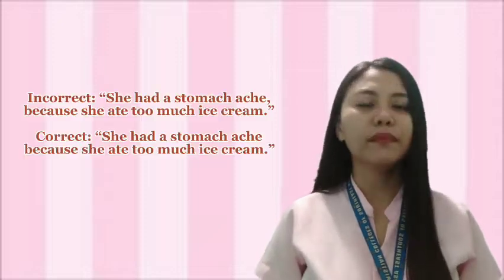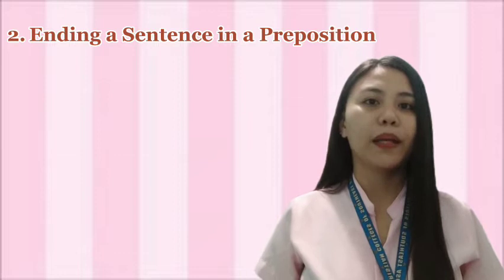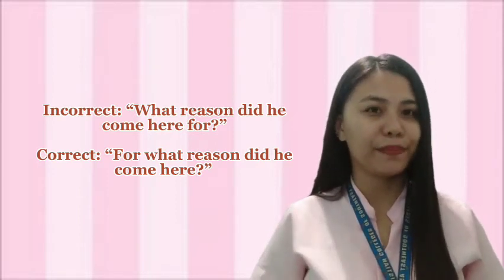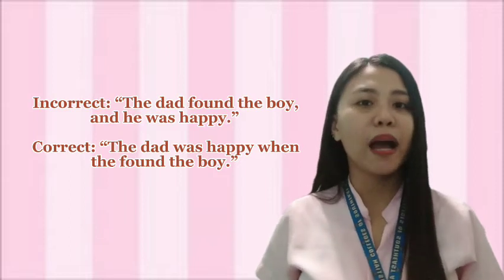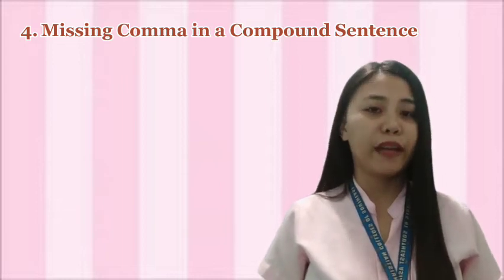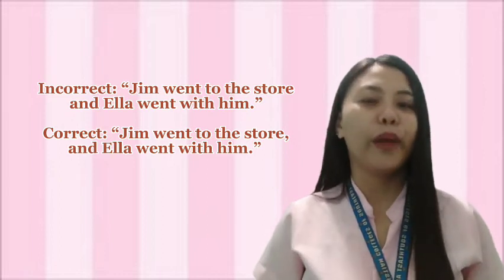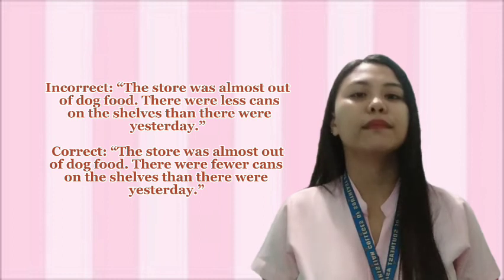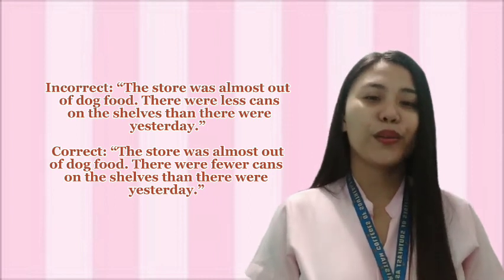Ways to teach Grammar and Common Grammatical Errors